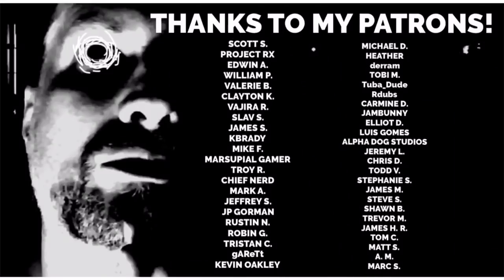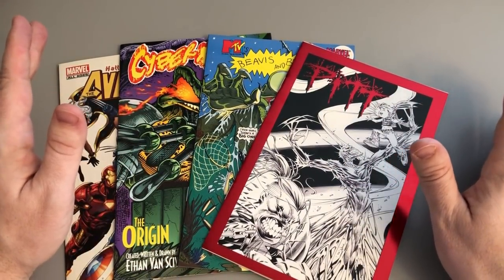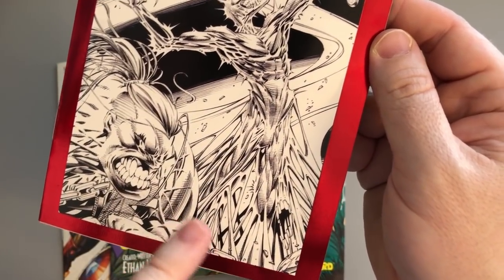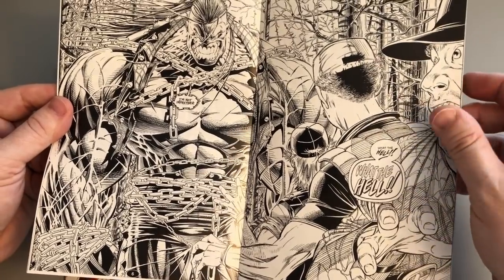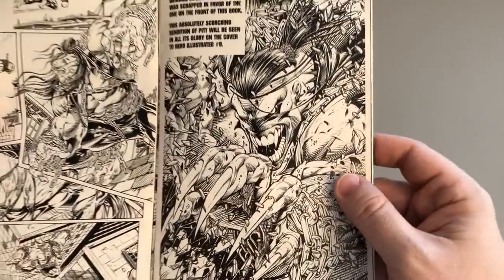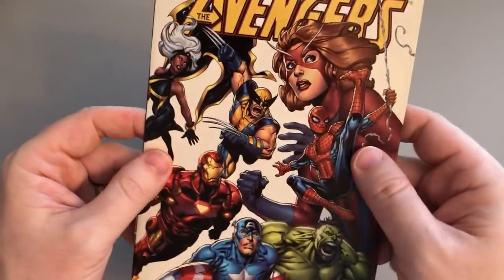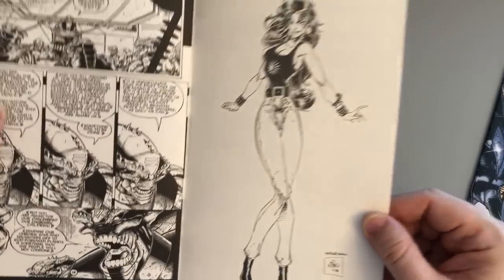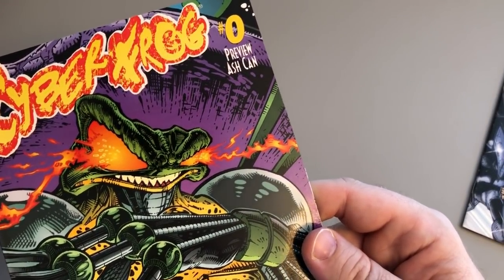ASHCANS: COLLECTIBLE RELICS OF A TIME WHEN COMICS WERE HIGHLY ANTICIPATED.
Visit my eBay page to buy original art, sketches, and signed comics!